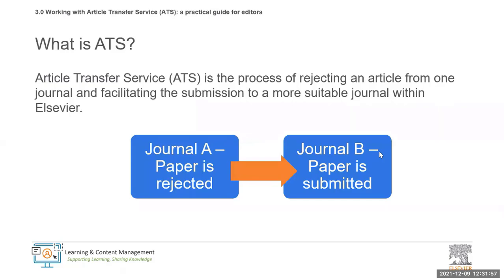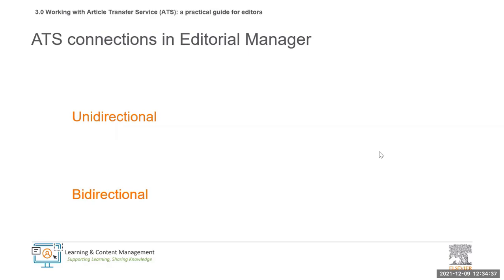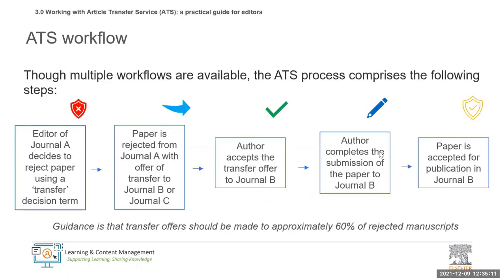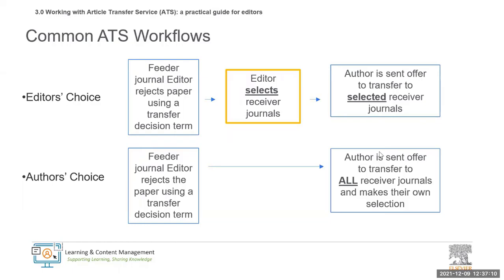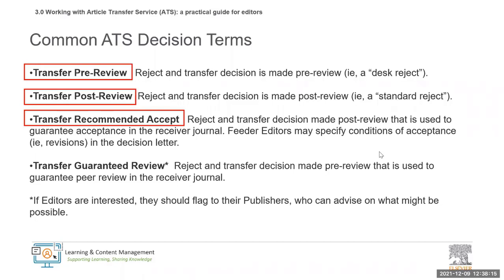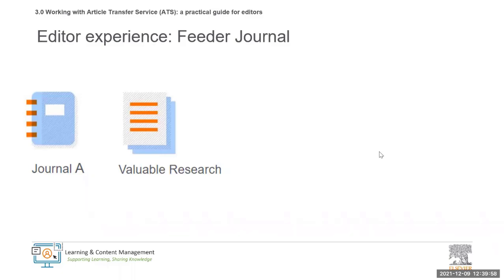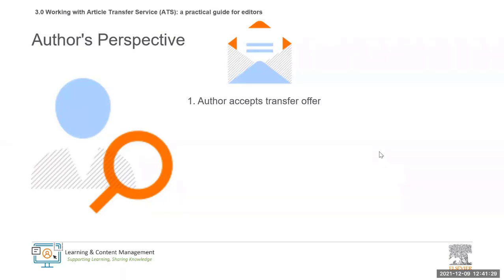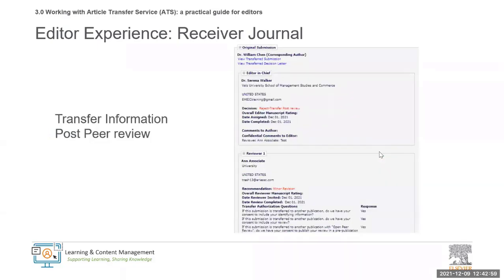Working with Article Transfer Service (ATS) Webinar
In this video of the webinar Working with Article Transfer Service (ATS) we will be looking at what ATS is and how it works in Editorial Manager for editors and authors.